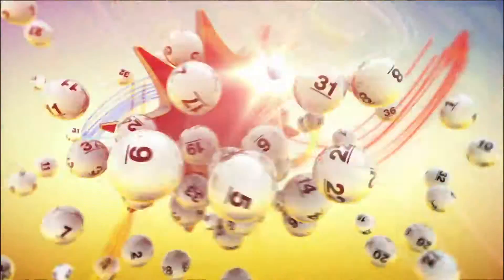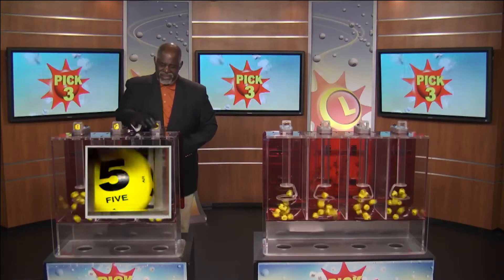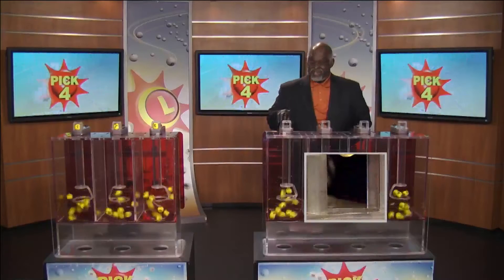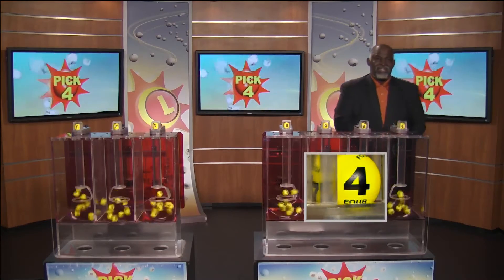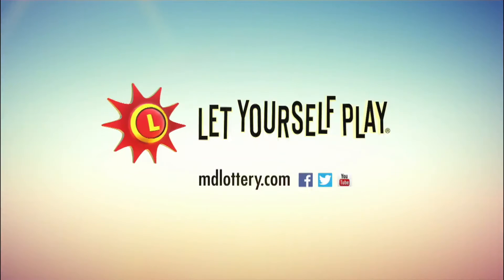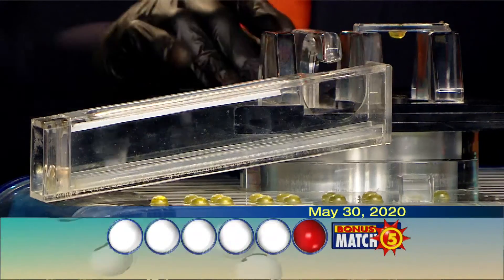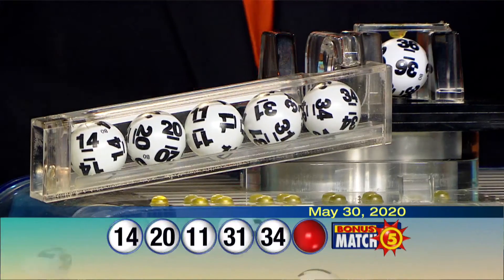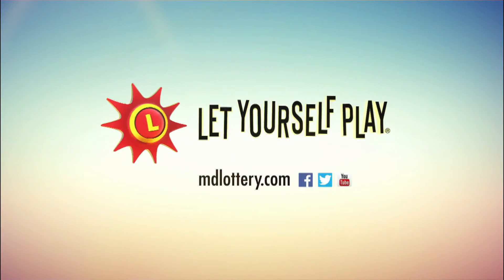5_30_20 - Evening